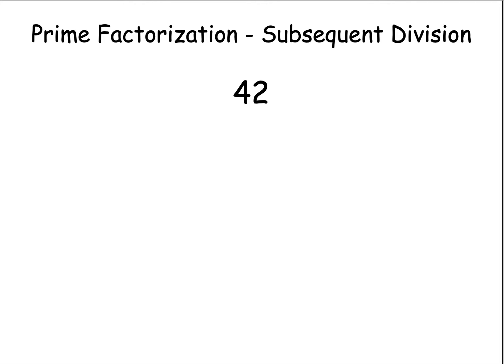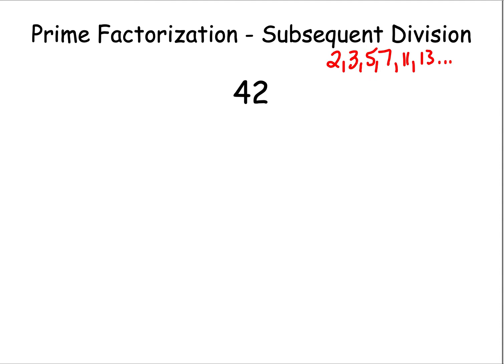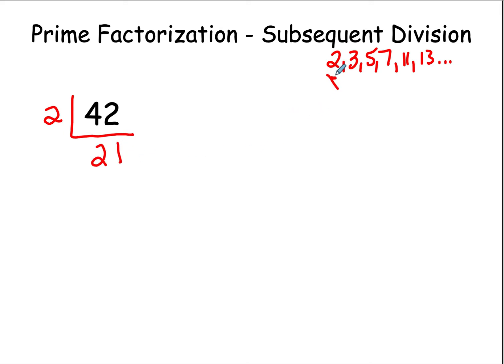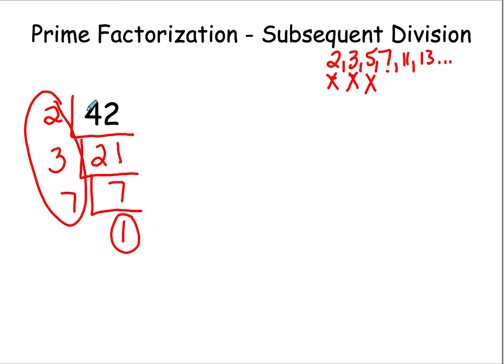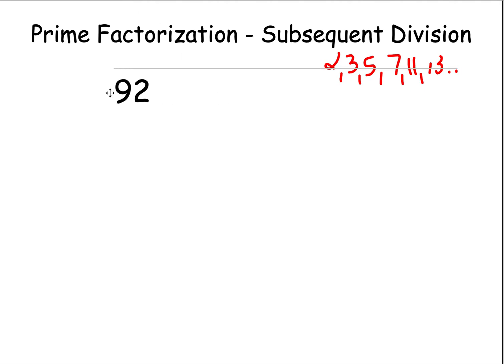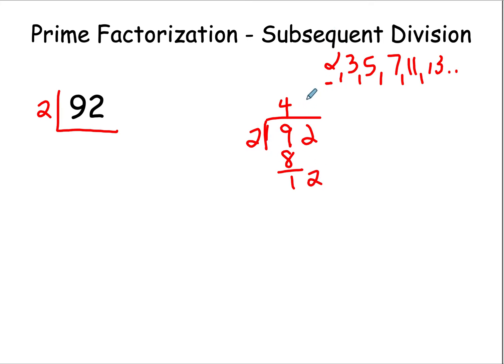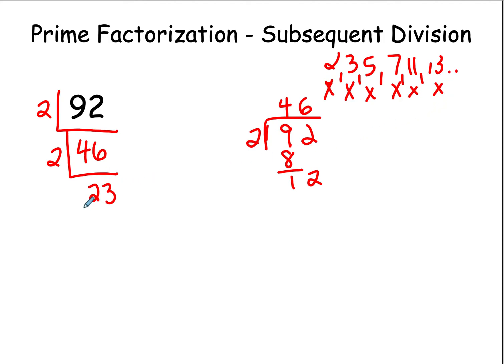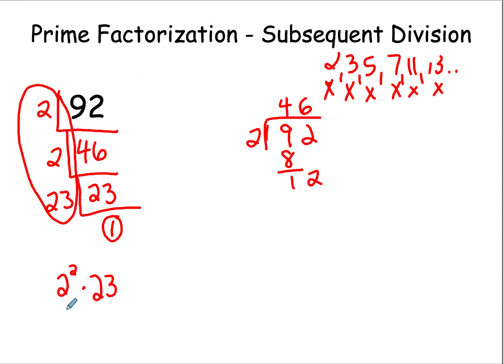Prime Factorization using Subsequent Division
Another strategy for finding the prime factors of a given number.